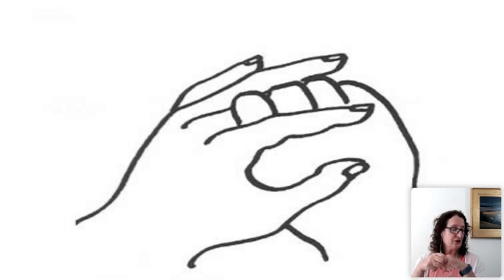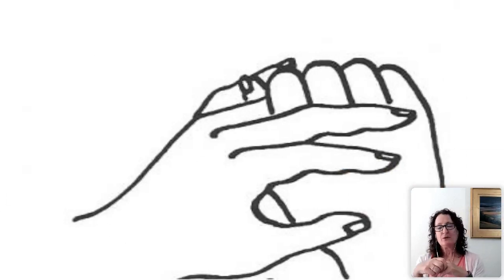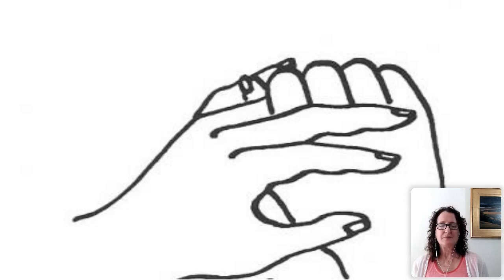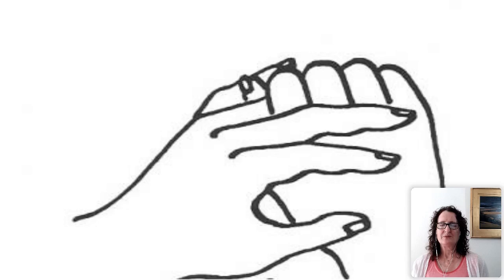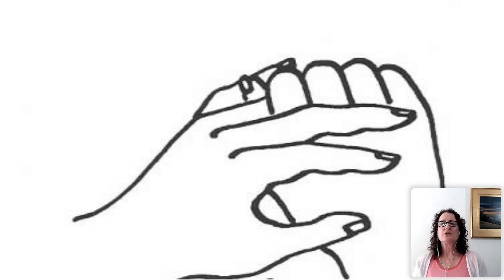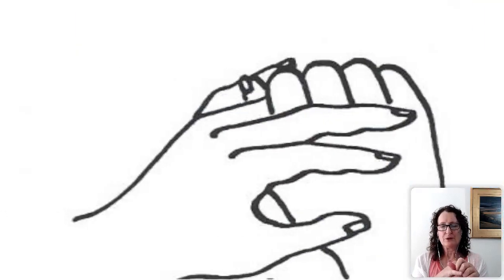We are ONE: JSJ Practice: Harmonizing the ring finger, with Jill-Marie Pasquinelli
Monday, September 28th, 2020: Harmonizing the ring finger, with Jill-Marie Pasquinelli

The International Jin Shin Jyutsu Faculty (the Mary Burmeister, Haruki Kato, Jiro Murai lineage) invite you to join us on a daily Jin Shin Jyutsu self-help practice and meditation.

The focus will be on harmonizing stress, anxiety, and connecting worldwide. Please join us to co-create this virtual community one day at a time.Wednesday, August 19th, 2020: Harmonizing digital screen overload and stress, relaxing the eyes, shoulders, and Main Central, with Jill-Marie Pasquinelli

The focus will be on harmonizing stress, anxiety, and connecting worldwide. Please join us to co-create this virtual community one day at a time.

JIN SHIN JYUTSU® literally translated is:

JYUTSU - Art
SHIN - Creator